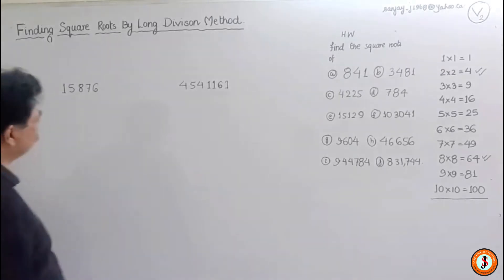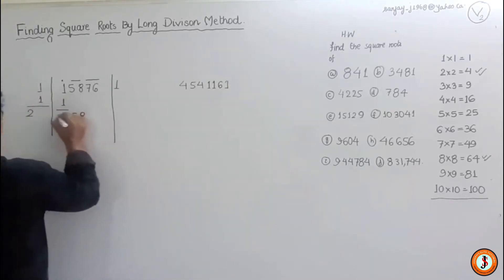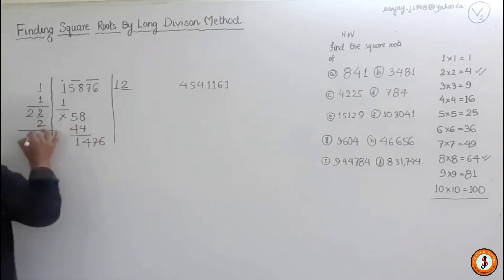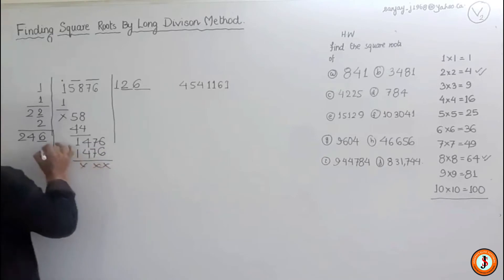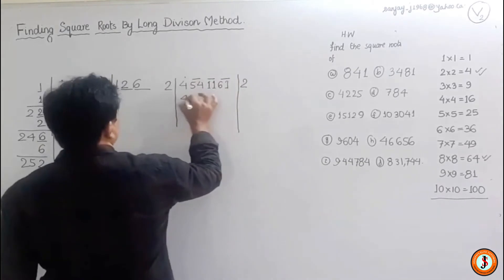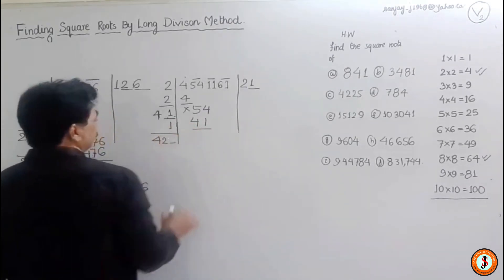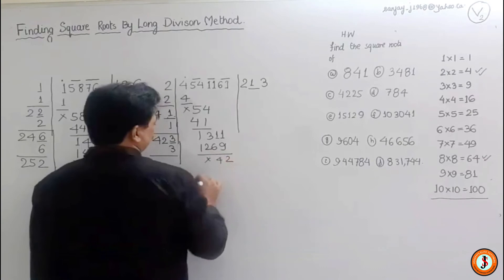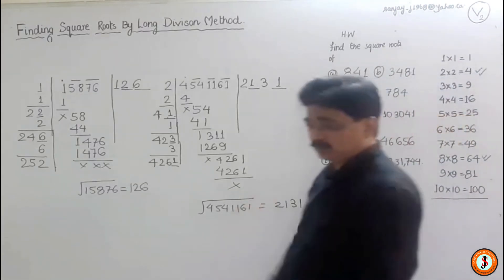5 SQUARE ROOTS BY LONG DIVISIONS METHOD |JET PATNA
CBSE STD 8 MATHS SQUARE ROOT